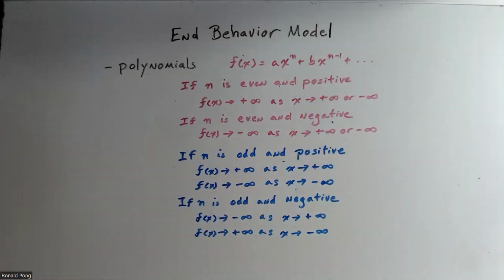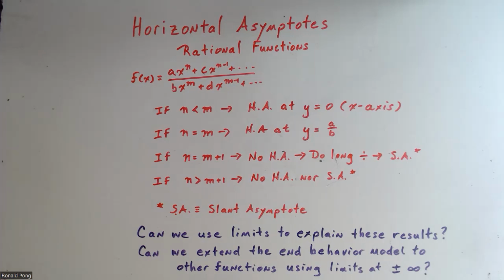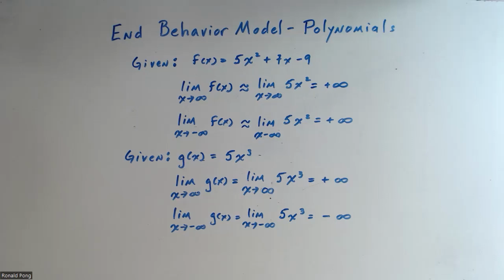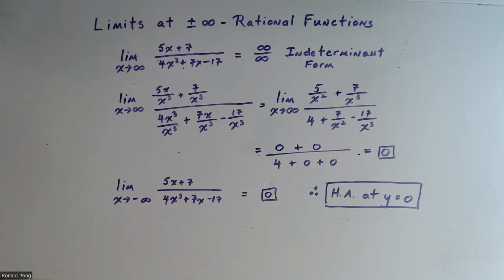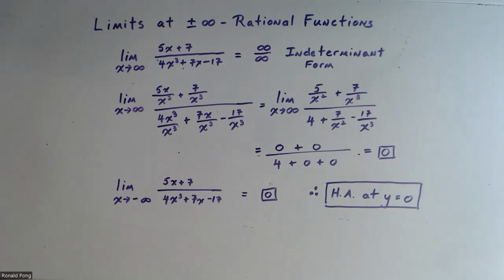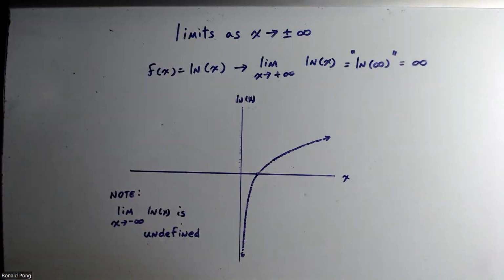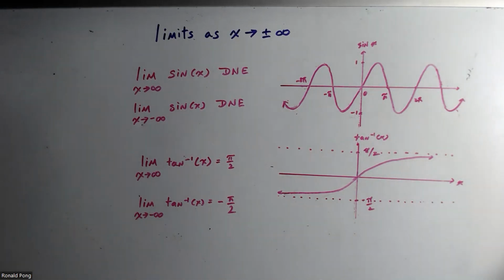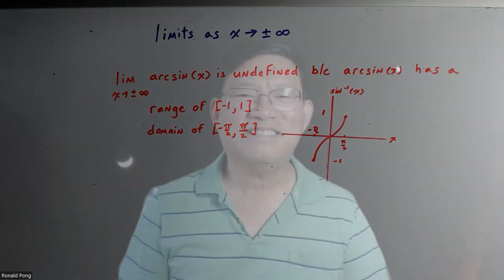Limits at Infinity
How to solve limit at infinity problems in calculus. Problems that may be in an AP Calculus exam or on a college or university exam.
Background music: Ludwig van Beethoven, Sonata #14 in C# minor, Op.27, No.2 Ron Pong (me) at the piano.